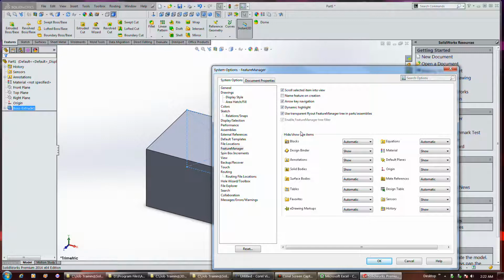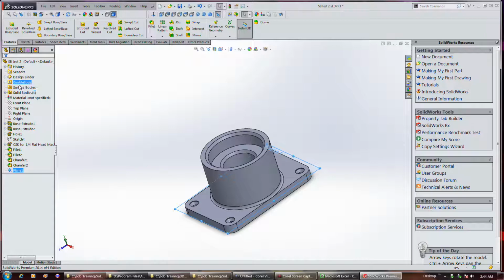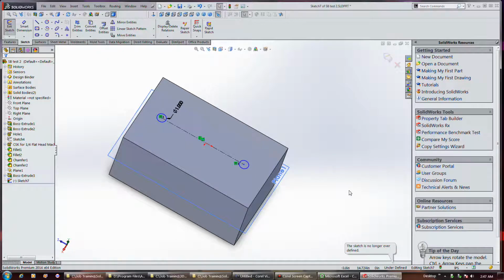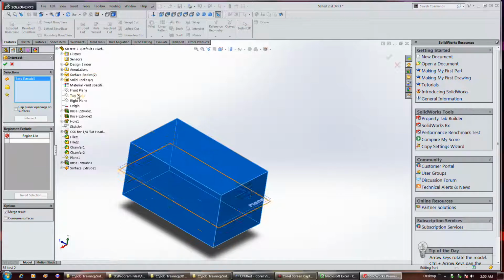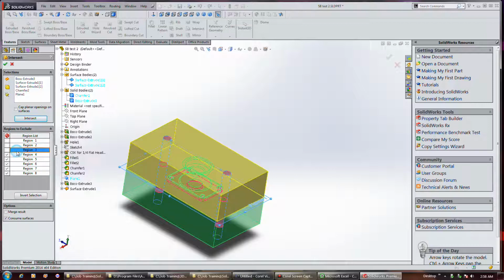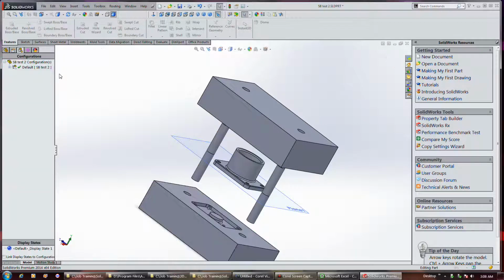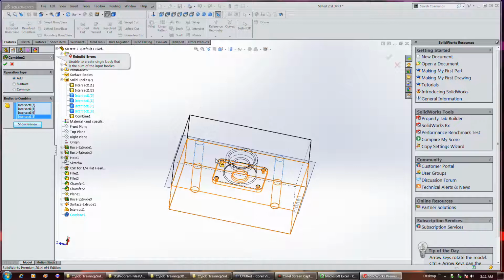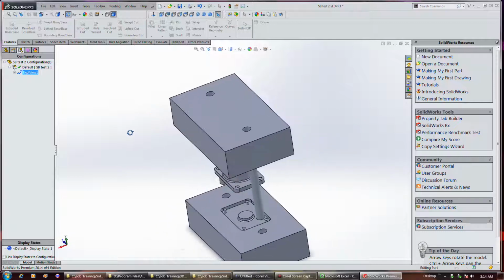SolidWorks 61 Intersect MB